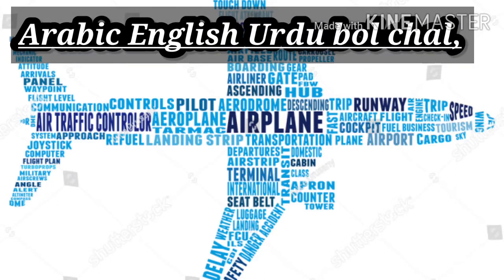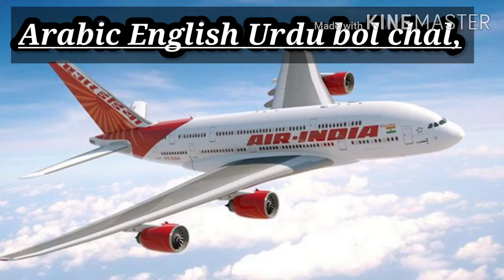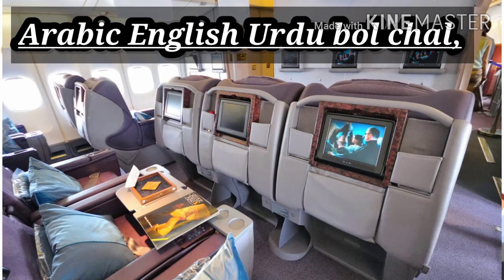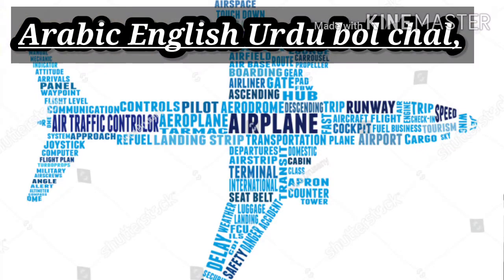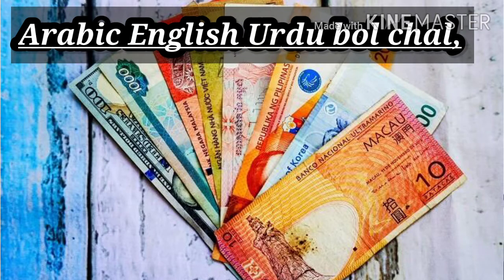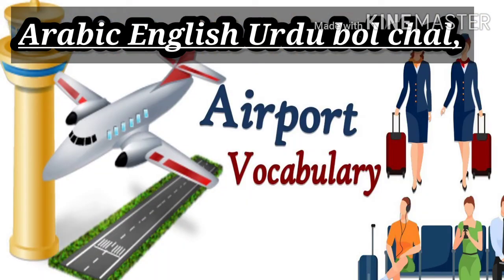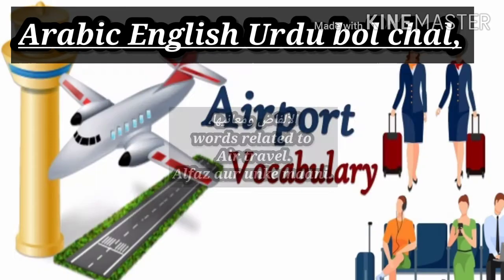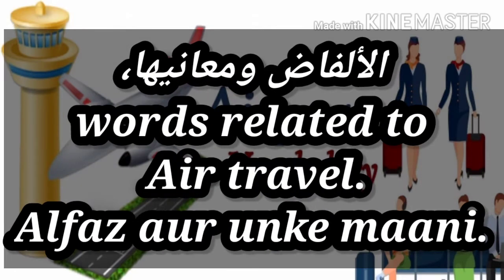Learn Arabic English and Urdu, with Sabdulla. الألفاض ومعانيها، words related to Air travel. Alfaz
الألفاض ومعانيها،
words related to
 Air travel.
Alfaz aur unke maani.

الألفاض ومعانيها،
words related to
 Air travel.

طائرة.
Aeroplane.

مطار.
Airport.
قبطان الطائرة.
captain.
طيار.
pilot.

مضيفة،
Air hostess.

شركة الطيران.
Air line.

الجمرك.
customs.
عملة اجنبية.
foreign currency.

غرامة.
Fine.

معفاة من الرسوم.

Tax free/duty free.

ضابط الجمارك.
custom officer.

جواز سفر.
passport.

أمتعةالركاب.
luggage.

مدرج للهبوط طائرات.
Run way.

برج المراقبة.
control tower.